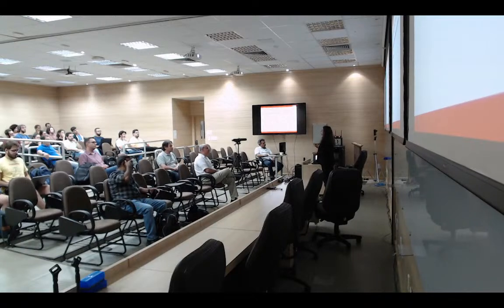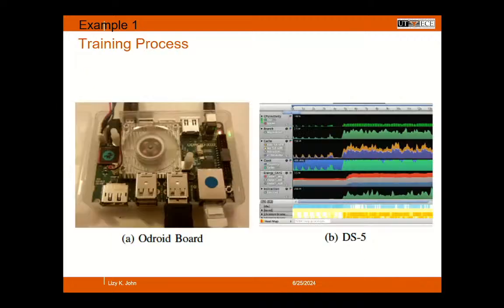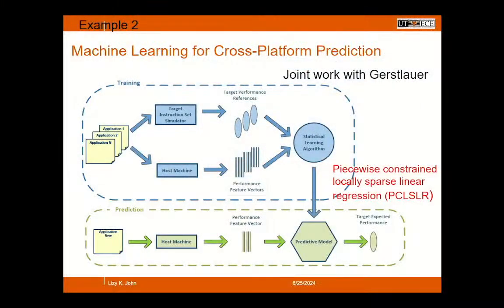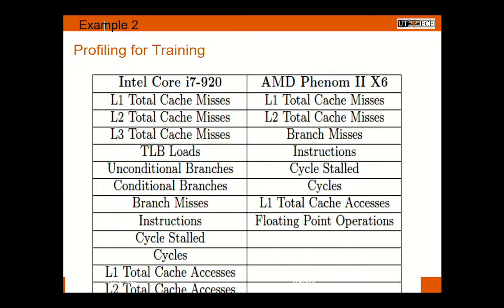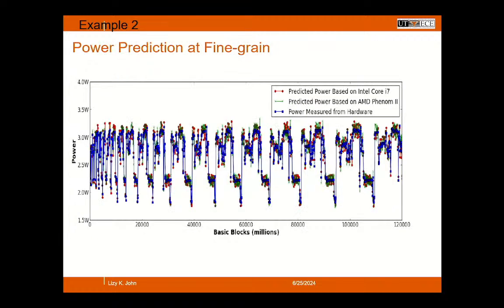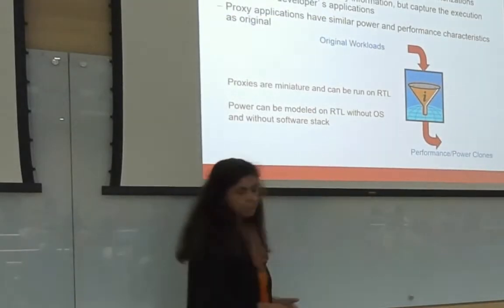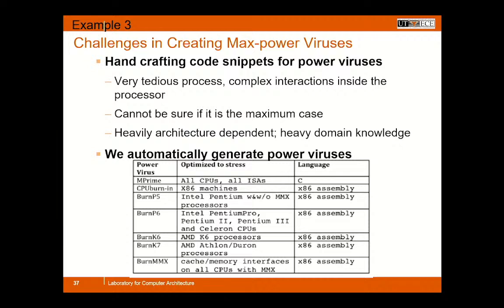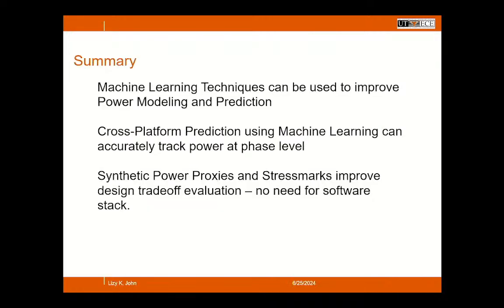Machine Learning for Performance and Power Modeling (Lizy K. John - University of Texas at Austin)